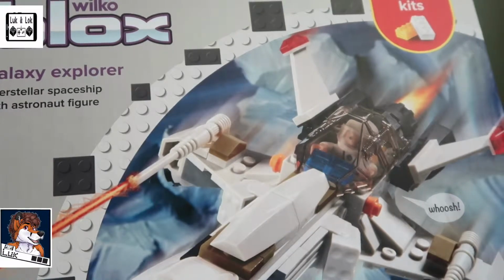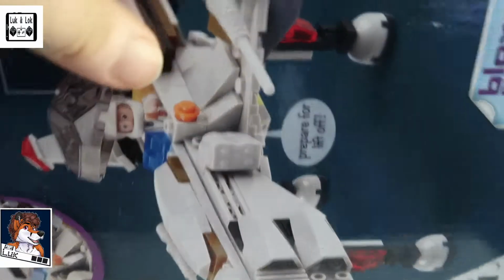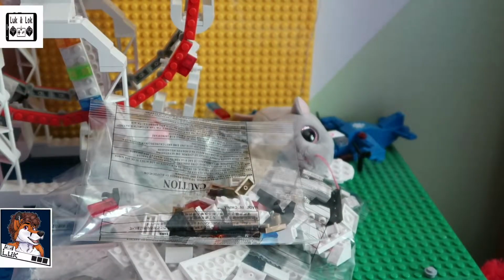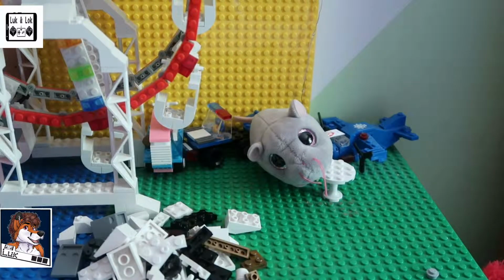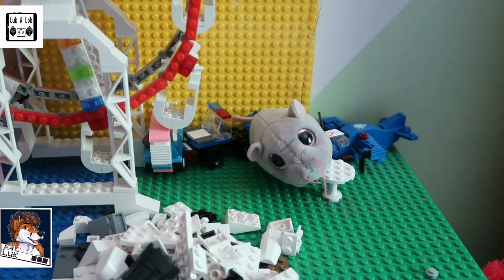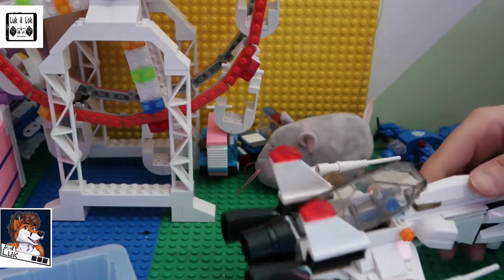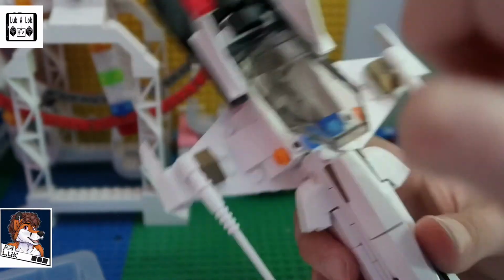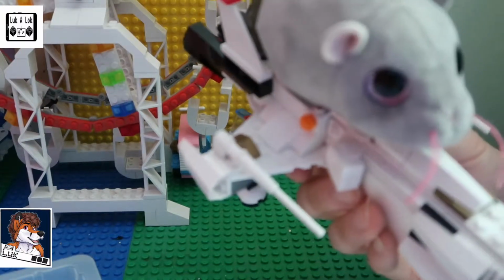Stephön Space Explorer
So it’s Wilko Blox which seems to be getting less good in my opinion. Didn’t like this build.

Geeky things:
Edited with Enlight Videoleap Video Editor